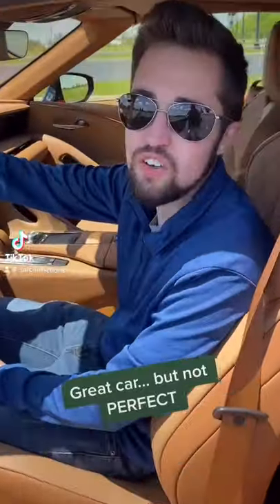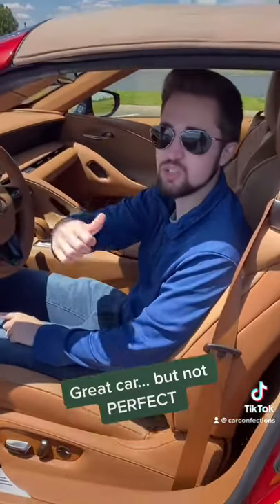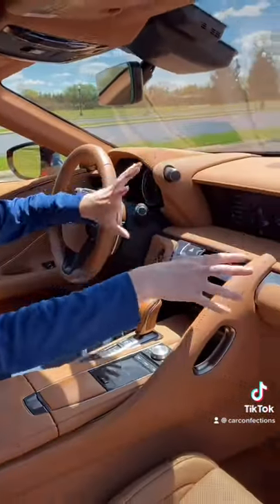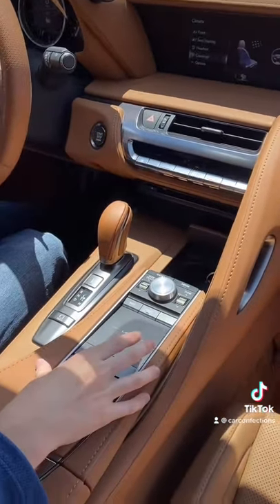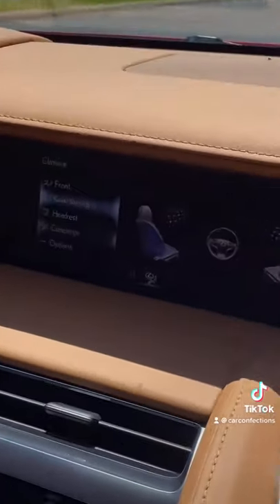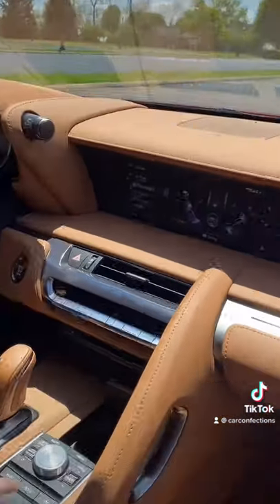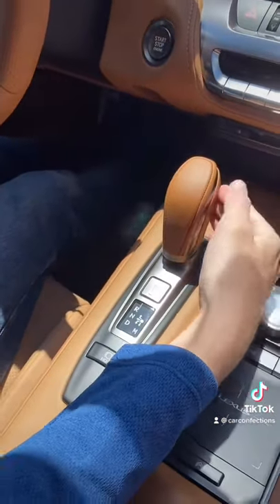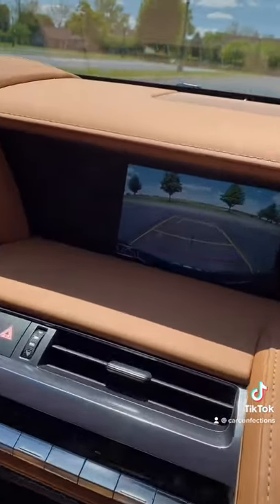Things we *HATE* about the $113,000 Lexus LC 500 Convertible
It's an awesome car, but not perfect